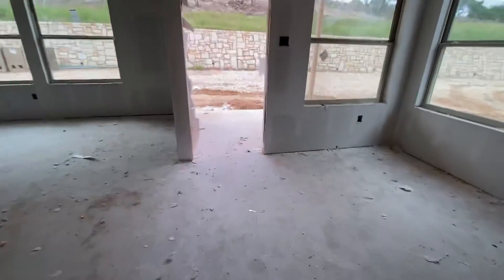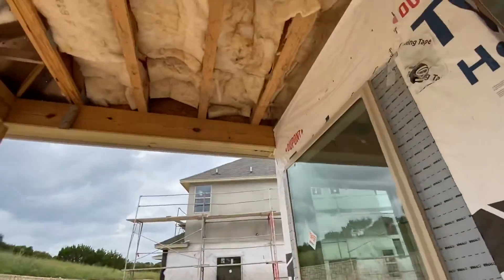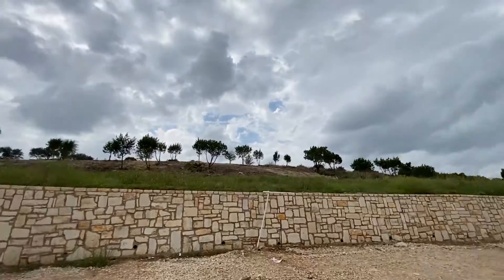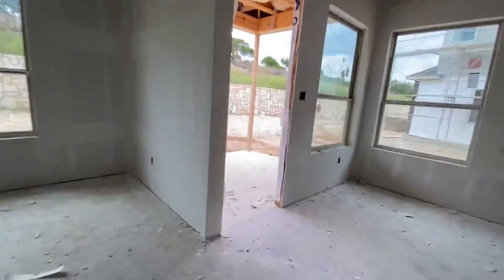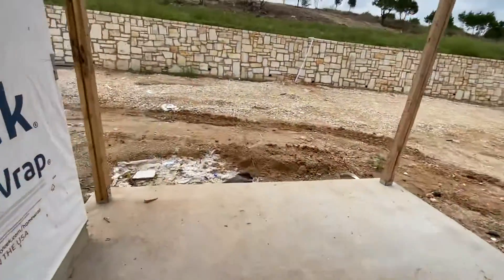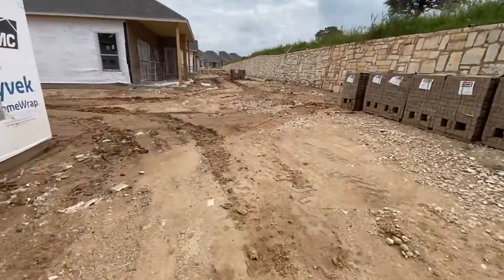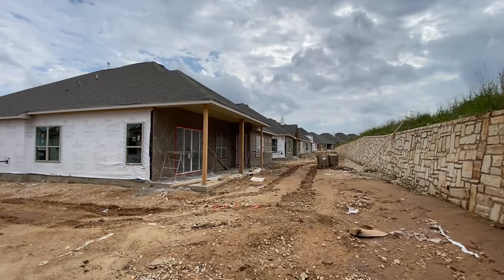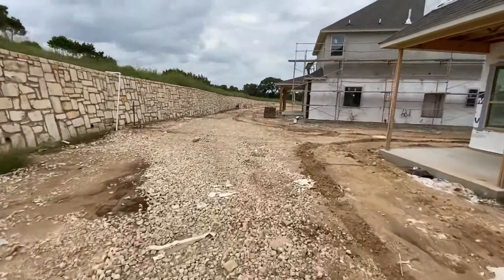424 Eclipse Drive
Prescott R - Elevation D
4 Bedroom/ 3.5 Bathroom
3,140sqft